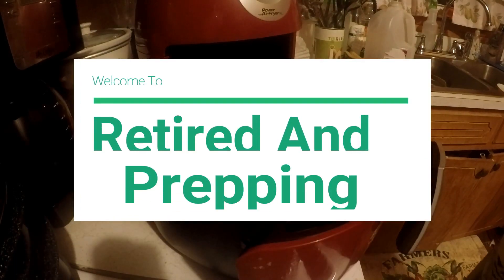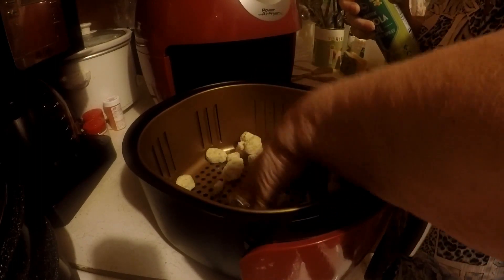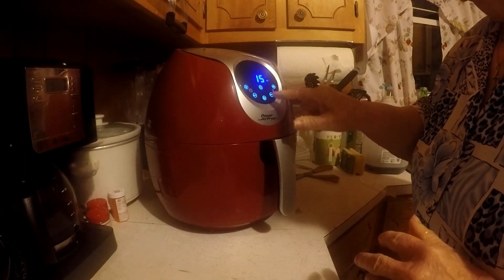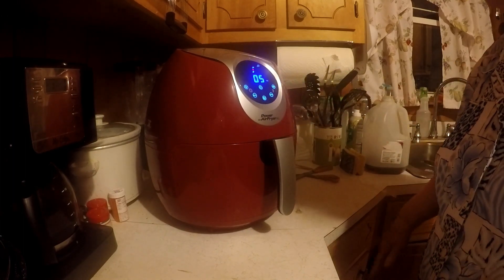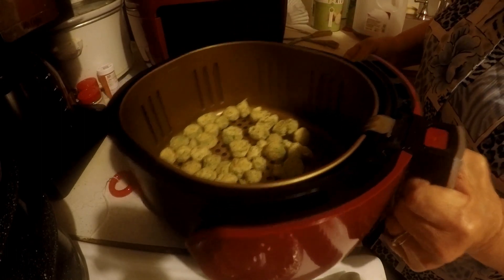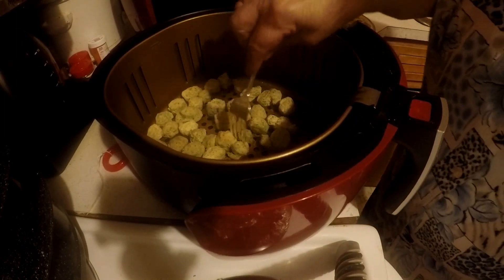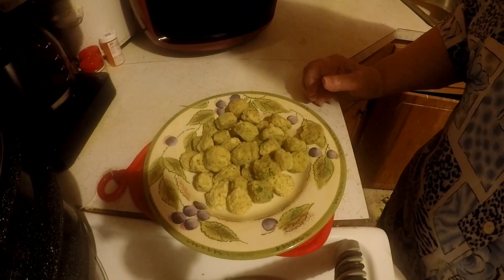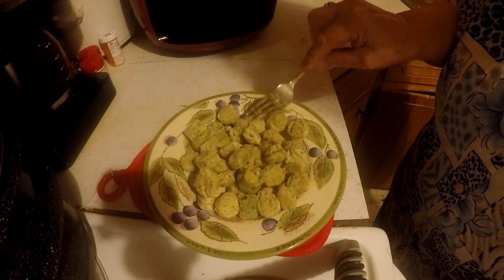Cooking Fried Orka in Air Fryer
I cooked some fried okra in my air fryer tonight and it came out great.  This is cooked without frying in oil and that is a lot healthier for you plus will save money on using oil.  Hope everyone of you have a Happy New Year.

I see i misspelled okra in the heading.